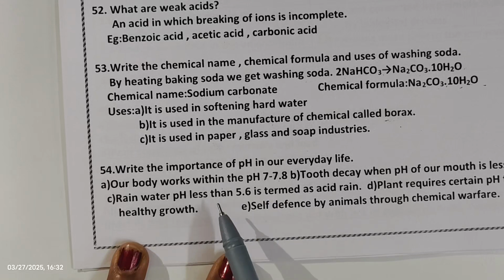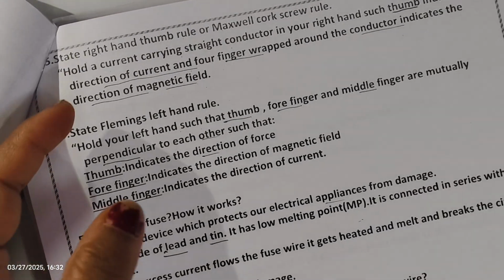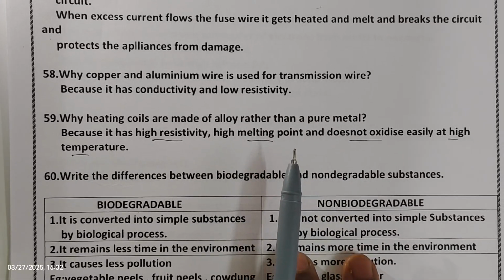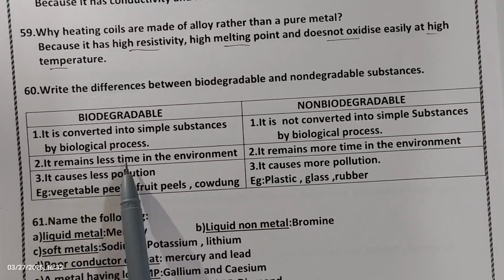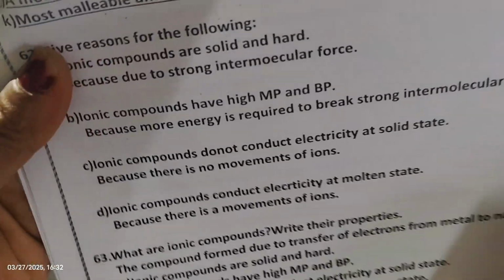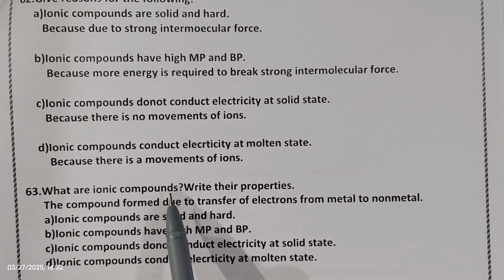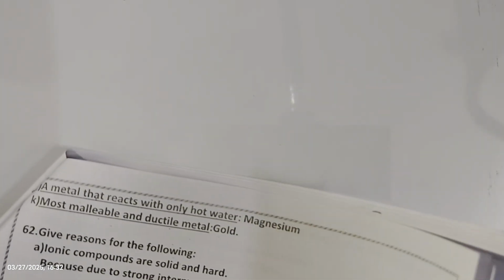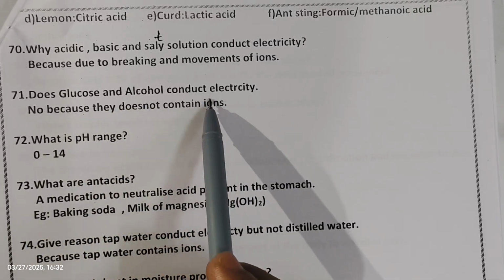Class 10 SCIENCE passing package